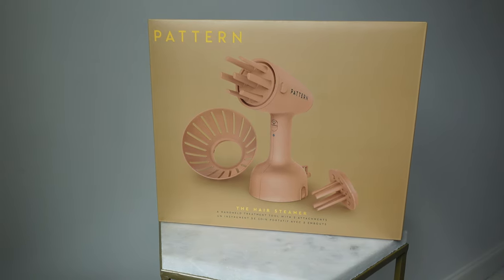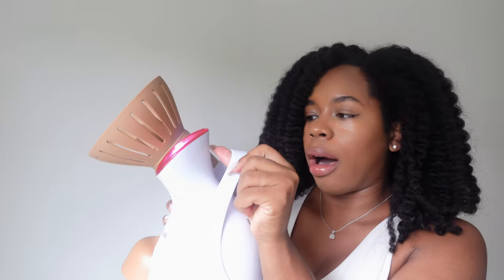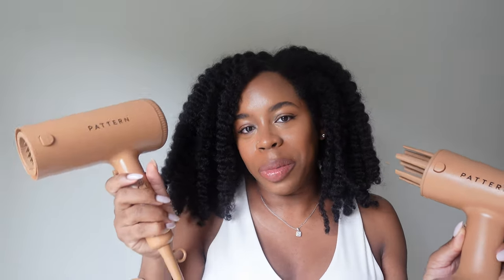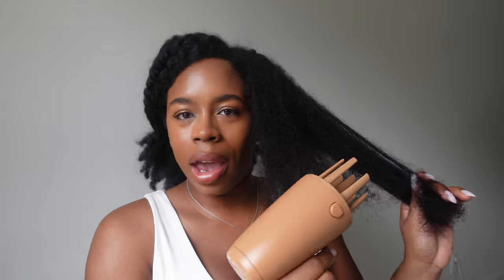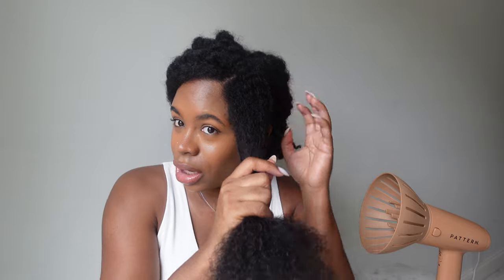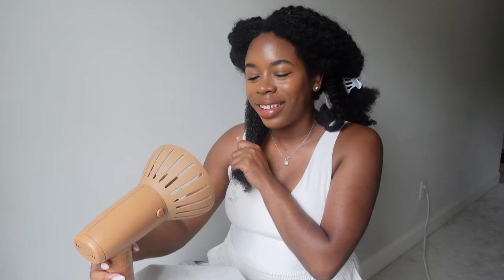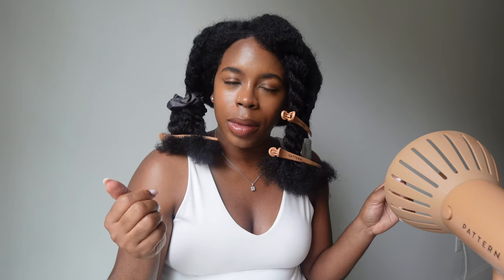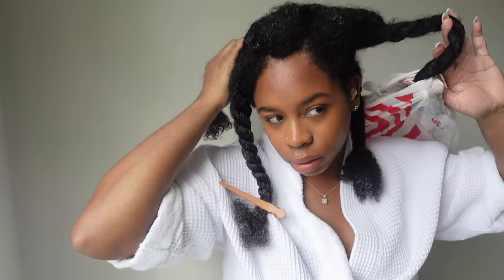THE TRUTH ABOUT THE PATTERN STEAMER | NATURAL HAIR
The PATTERN steamer * The PATTERN Handheld Steamer * the hair steamer

Let’s see if this works on thick natural hair! Here is my honest first impression of using the hair steamer from @patternbeauty.

We don’t have time to be out here wasting out coins, so let’s see if it’s worth your money.

PATTERN describes their handheld steamer as an “Experience deep-penetrating moisture & the ultimate hydration treatment with our Hair Steamer. The handheld steamer opens hair cuticles to send the revitalizing ingredients into strands which can help protect against damage & breakage. Our Hair Steamer also can add volume, stretch strands & detangle curls. Unleash your healthiest hair.”

Are you planning to buy the PATTERN Handheld Steamer?

▼CHAPTERS▼
00:00 Intro
00:55 PATTERN Hair Steamer vs QDrew and Other Steamers
5:50 How To Use The PATTERN Hair Steamer
7:57 Prepooing with THE PATTERN Hair Steamer
13:19 Deep Conditioning with THE PATTERN Hair Steamer
15:22 Final thoughts on The PATTERN Hair Steamer

All material in this video is original and personally recorded by CurlsWithKia on location.